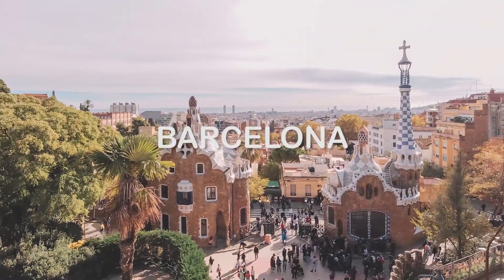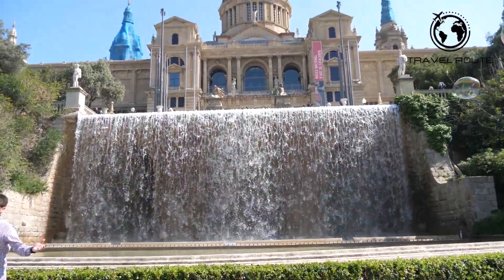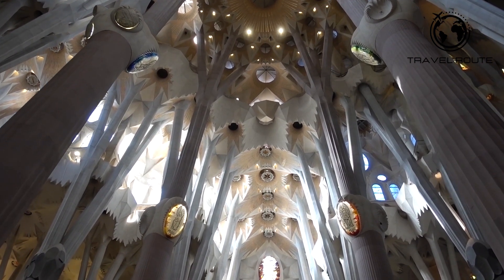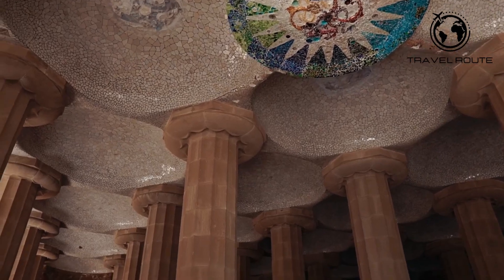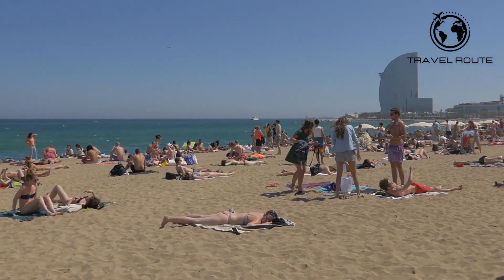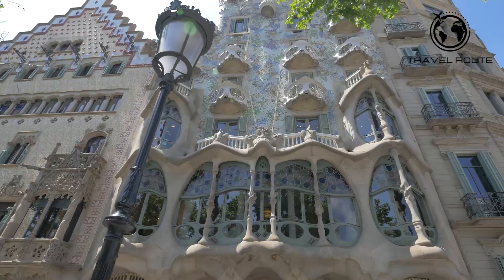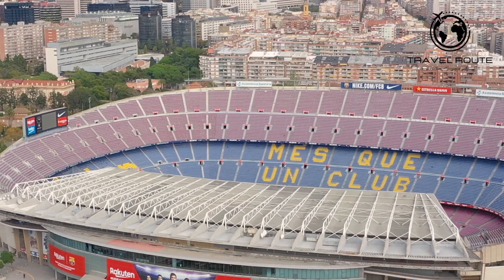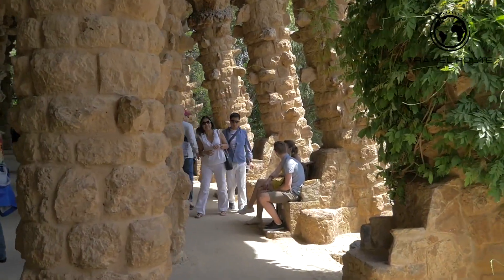Barcelona Travel Guide Discovering THE BEST Sights of Spain's Vibrant City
Welcome to our Barcelona Travel Guide! In this guide, we will help you discover the best sights of Spain's vibrant city, Barcelona. In this video we will show you amazing Sagrada Familia, Park Guell, Casa Milla, Casa Batllo, Camp Nou stadium and much more.  Barcelona, the capital of Catalonia, is one of the most visited cities in Spain. It is located on the northeast coast of the Iberian Peninsula, bathed by the Mediterranean Sea, and surrounded by the Collserola mountain range. Today, Barcelona is a bustling metropolis with a population of over 1.6 million people. It is a vibrant and cosmopolitan city that attracts visitors from all over the world. Its Mediterranean climate, with mild winters and hot summers, makes it an ideal destination for both summer and winter vacations.

⏰ 𝐕𝐢𝐝𝐞𝐨 𝐓𝐢𝐦𝐞 𝐂𝐨𝐝𝐞𝐬 👇 (click them to skip to the part of the video) ⏰
0:00 Intro
1:48 Sagrada Familia
3:25 Park Guell
4:58 Barcelona beaches
5:58 Casa Mila
6:48 Casa Batlló
7:33 Camp Nou
8:27 The Arc de Triomf

These are just a few of the many incredible sights and experiences that Barcelona has to offer. We hope this guide has given you a great starting point for your trip to this vibrant city.

(It's free, It helps a lot)

𝐀𝐛𝐨𝐮𝐭 𝐔𝐬:
👉We are Diano & Maya, couple from Croatia with the impulse to travel, enjoy and share our experiences with the World. Recently, we welcomed third member of the team, Oliver. We will still travel as a couple, but sometimes we will travel as a family, too. We opened this channel to show you the destinations we visited in a different way. Sometimes we will travel far away, but sometimes we will stay at home too, because exploring Croatia is the best!

Traveling the world is an experience like no other. It gives people the opportunity to explore new places, cultures and nature, while also broadening their horizons and gaining a better understanding of life. Traveling can be a great way to make memories and build relationships with people from different backgrounds. What’s more, traveling helps people learn more about themselves and become wiser in the process.

So join us on this journey and let's explore the world together!